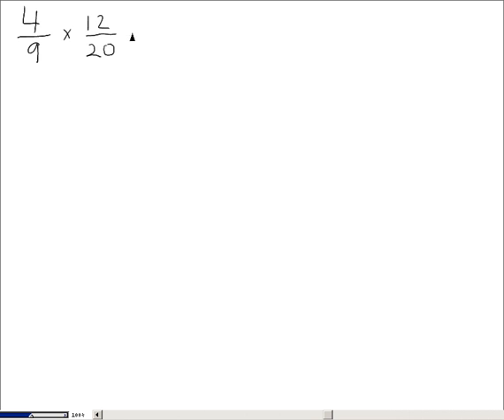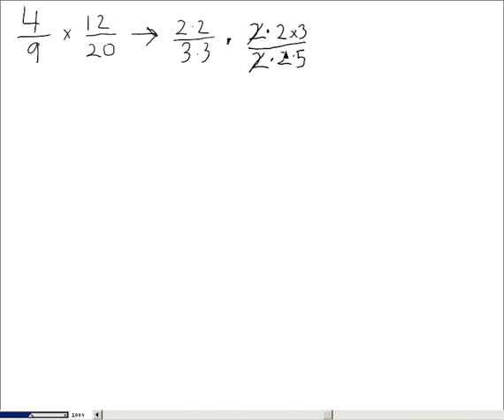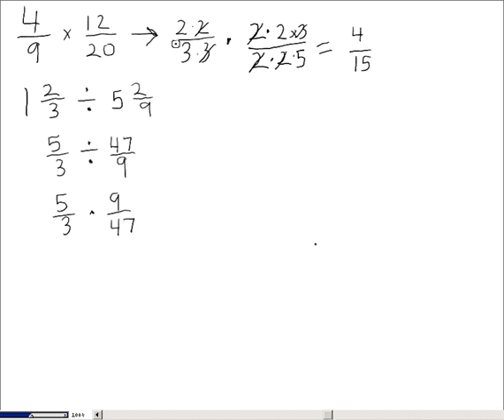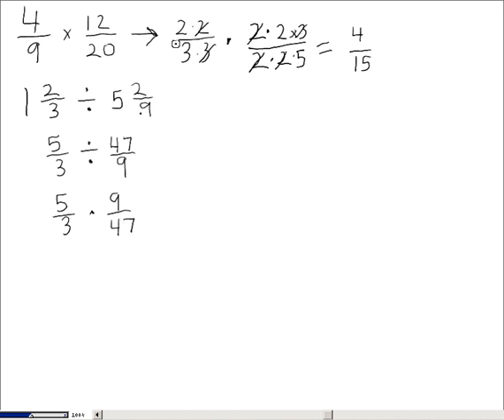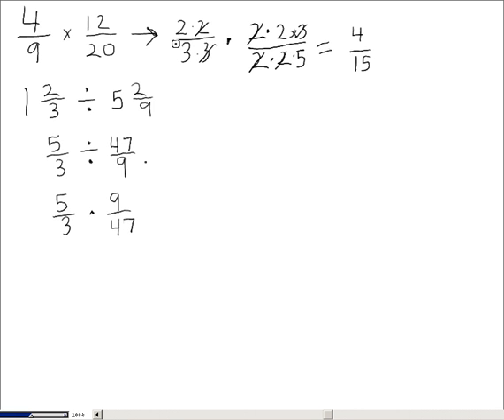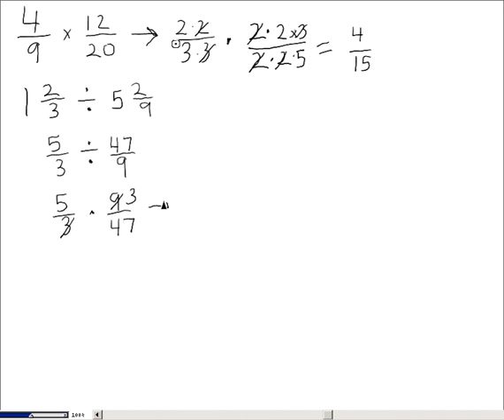Multiplying, dividing, adding and subtracting fractions Part 2